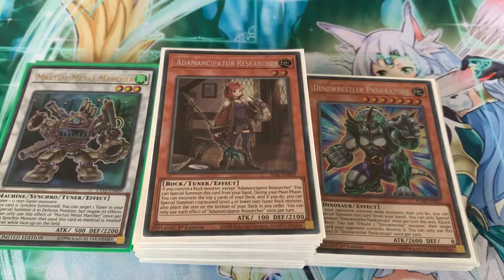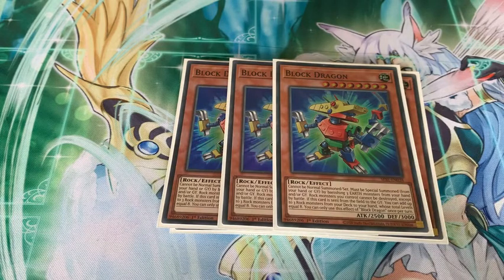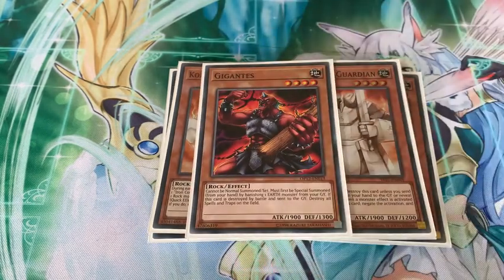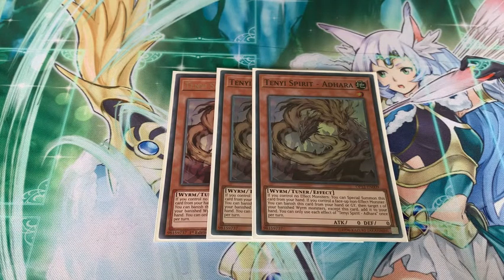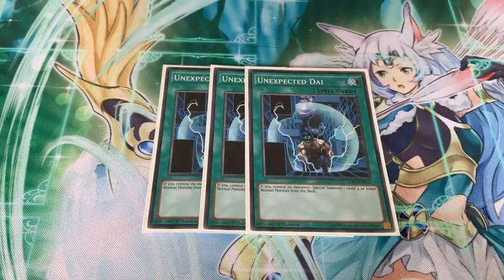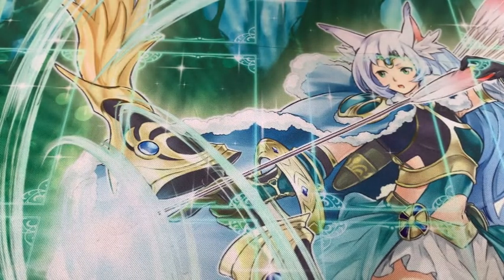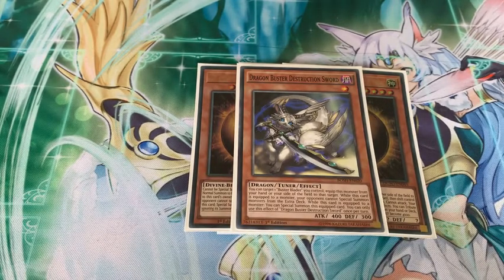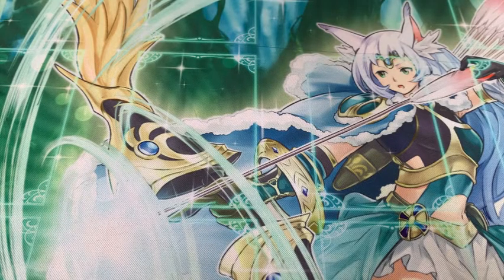Dylan Brewster Australian States 4th placed Adamancipator Deck profile (May 2020)